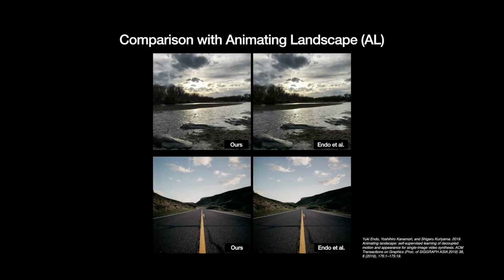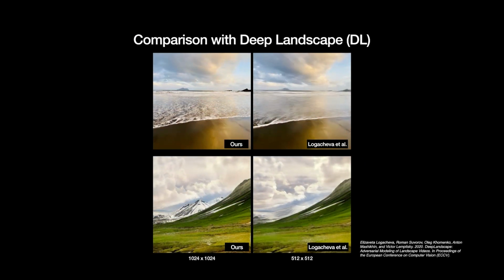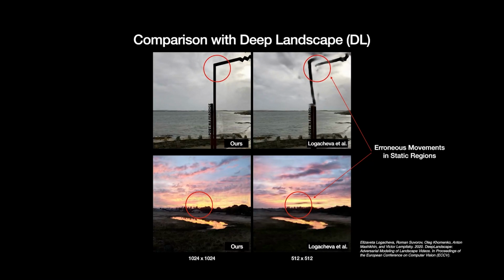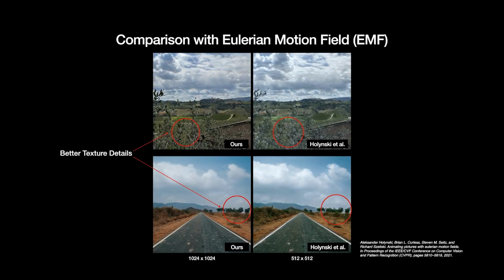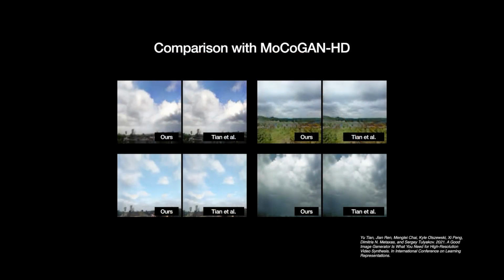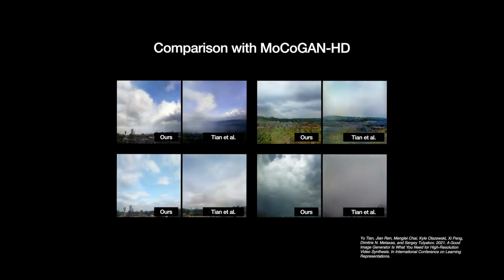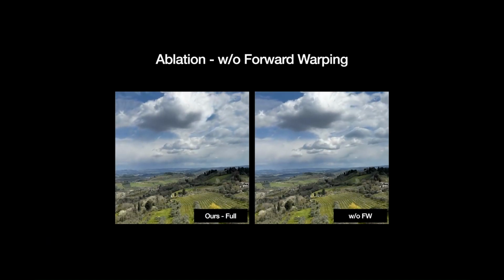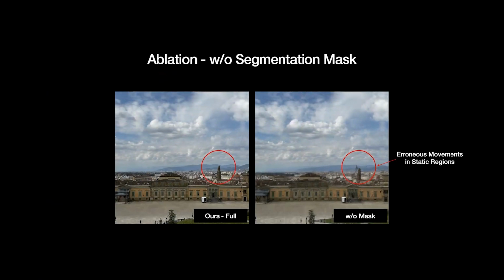StyleCineGAN - Supplementary Video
Supplementary Video for StyleCineGAN: Landscape Cinemagraph Generation using a Pre-trained StyleGAN [CVPR 2024]